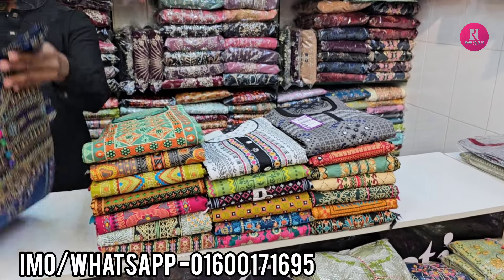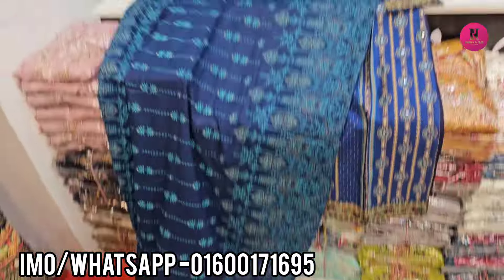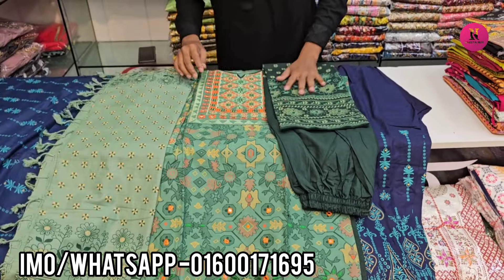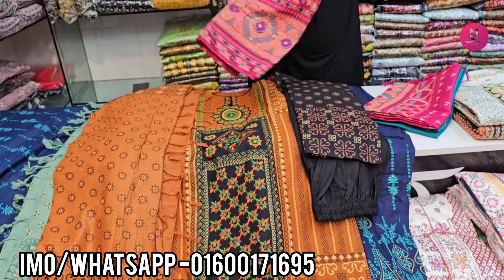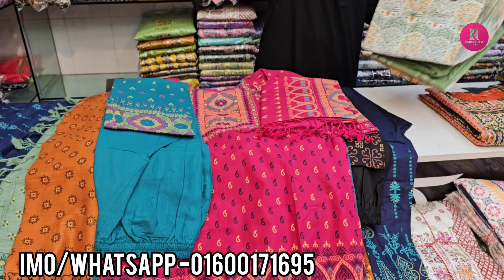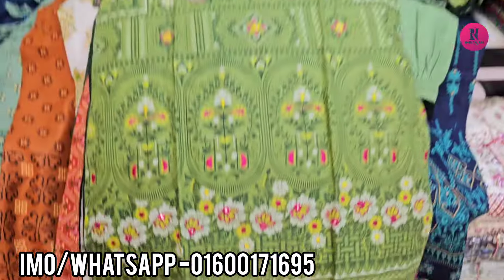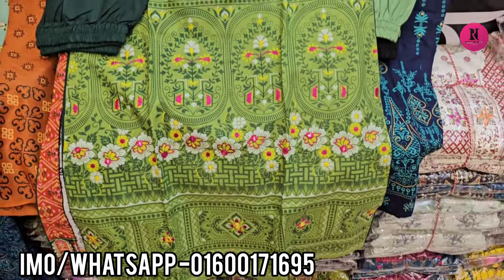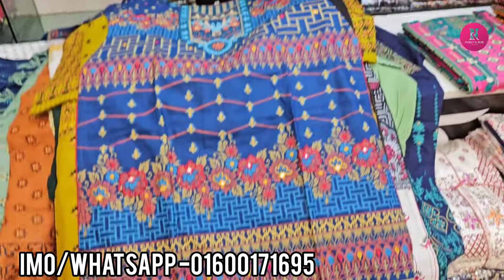বাছাই করা সুন্দর সুন্দর কটন বুটিক রেডিমেড থ্রী-পিছ কিনুন অবিশ্বাস দামে||Cotton readymade three piece